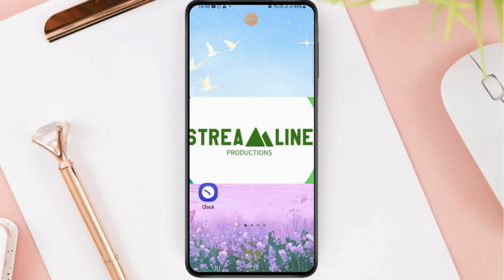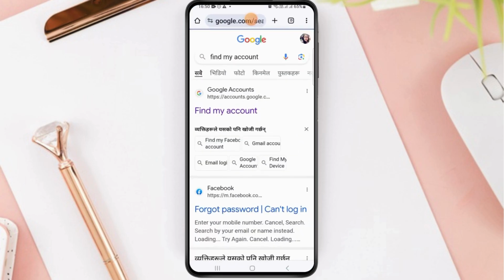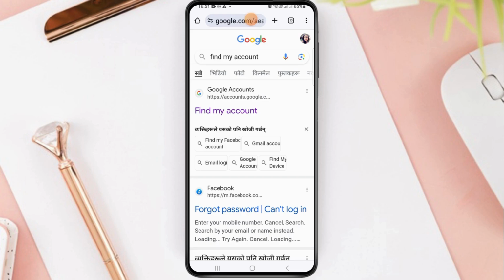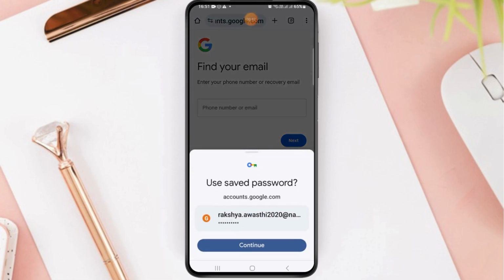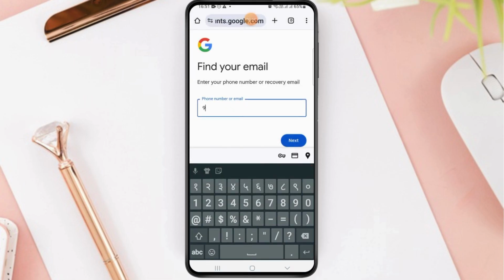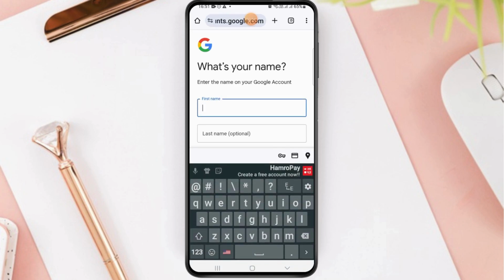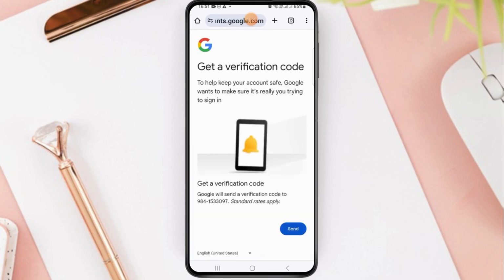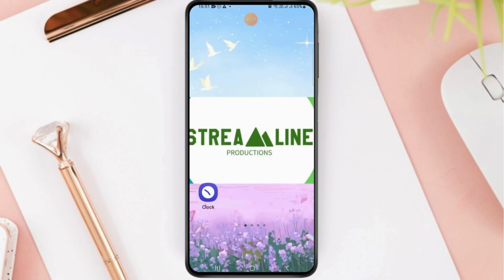Find Gmail Account By Phone Number How To Know How Many Gmail Account On My Number!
Lost access to your Gmail account and need to find it using your phone number? This step-by-step guide will show you how to recover and find your Gmail account by using your phone number. Follow these simple steps to regain access to your emails quickly and securely.

In this video, you’ll learn how to:

Go to the Sign-In Page: Click on the ‘Sign in’ button if you’re not already logged in.
Click on ‘Forgot Email?’: On the sign-in page, click the ‘Forgot email?’ link to begin the recovery process.
Enter Your Phone Number: Type in the phone number associated with your Gmail account.
Follow the Verification Steps: Follow the prompts to verify your identity, which might include entering a verification code sent to your phone number.
Retrieve Your Account Information: After verifying your identity, Google will display the Gmail account associated with your phone number.
By following these steps, you can quickly find your Gmail account using your phone number and regain access to your emails.